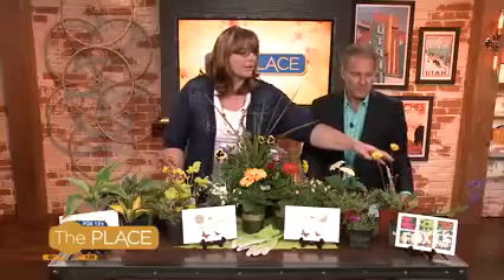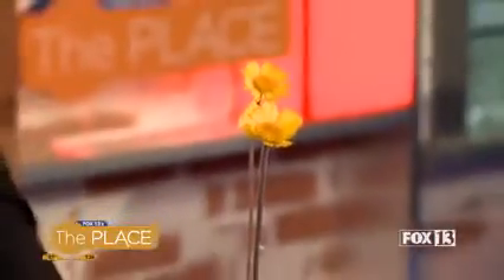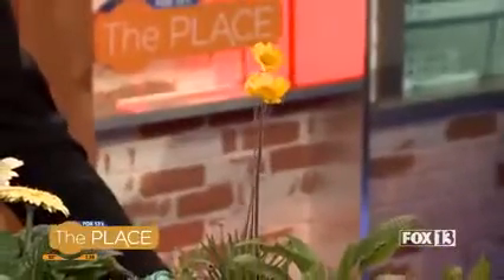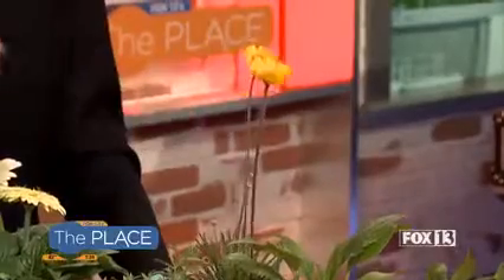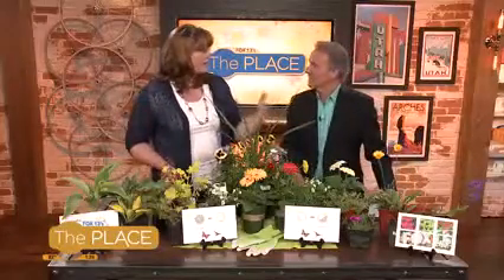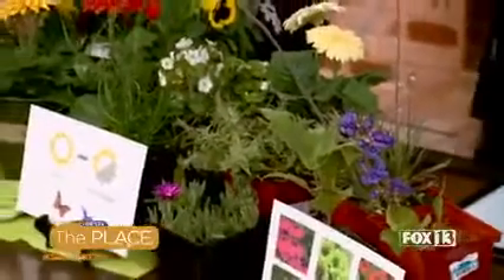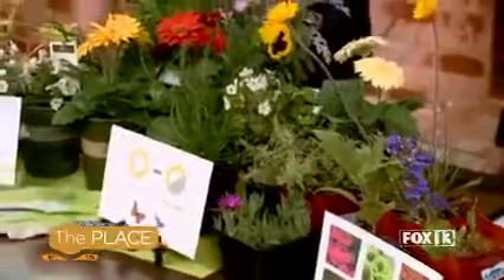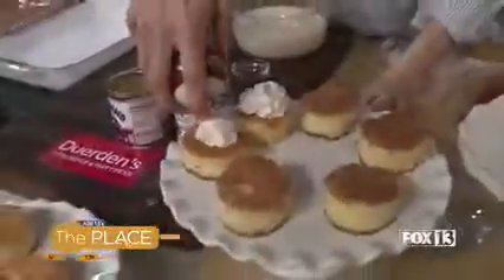Gardening Expert Highlights Plant Introduced by USU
Gardening expert highlights the Soul Dancer Daisy, a plant introduced by a program at USU.